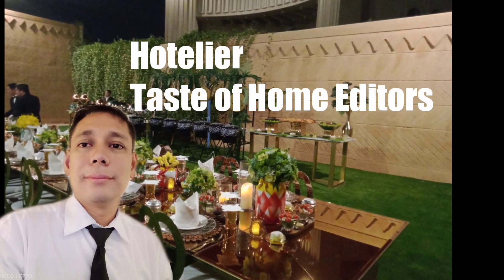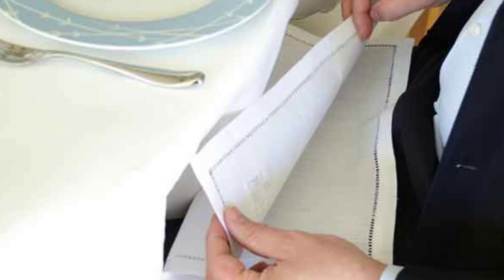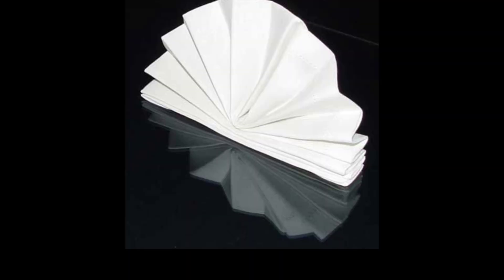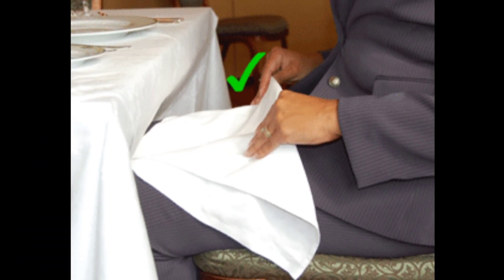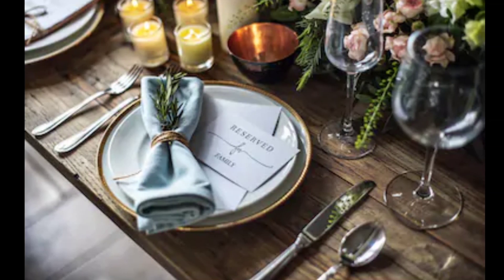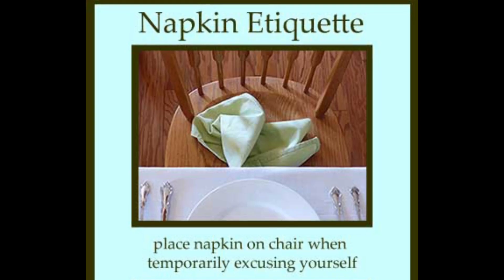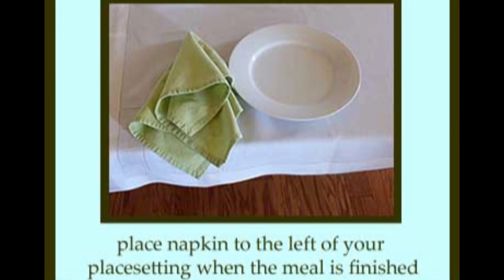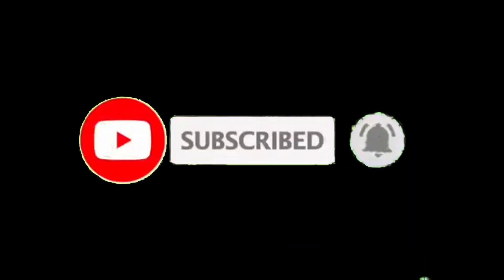Napkin Etiquette /Hotelier editors